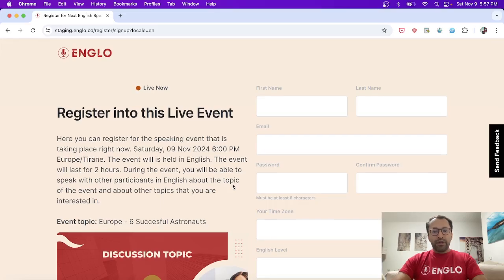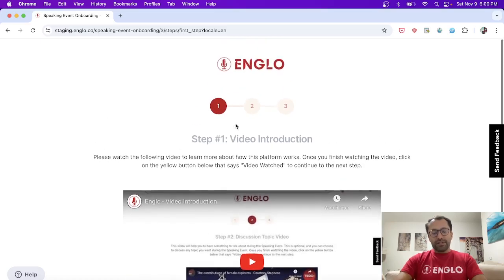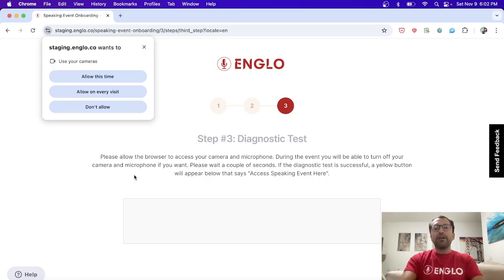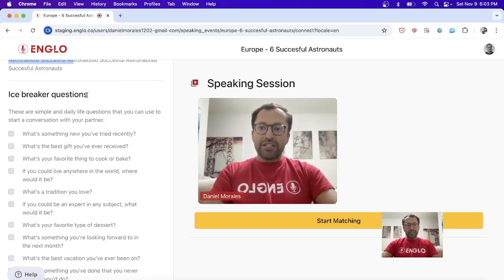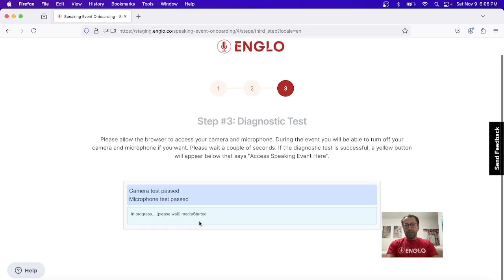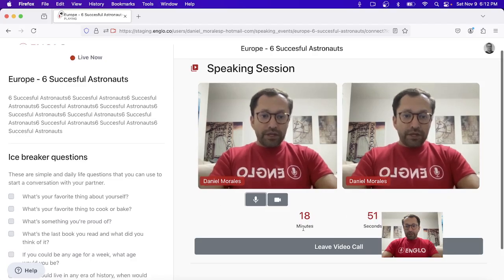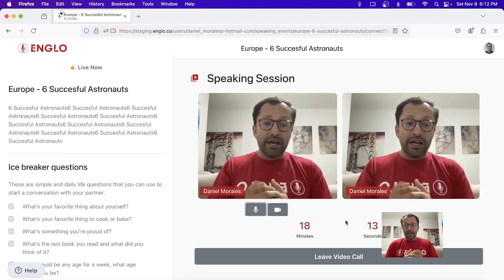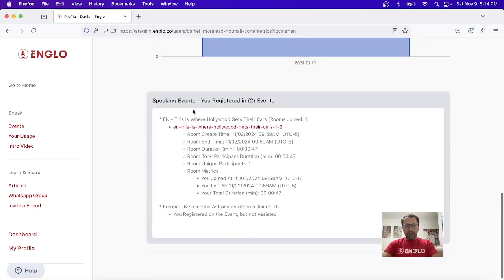Englo.co - Video Introduction | Learn Spanish Through Real Conversations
Hey there! Welcome to Englo.co | Spanish & English Practice | Language Exchange

Our free language exchange platform where native English speakers can learn Spanish by talking to real Spanish natives. In this video, we’ll show you how easy it is to connect, practice, and improve your Spanish through authentic conversations.
✅ Talk to 4 native Spanish speakers per session
✅ Perfect for beginners and advanced learners
✅ 100% free—start learning today!

👉 Ready to boost your Spanish? and start your language journey now!